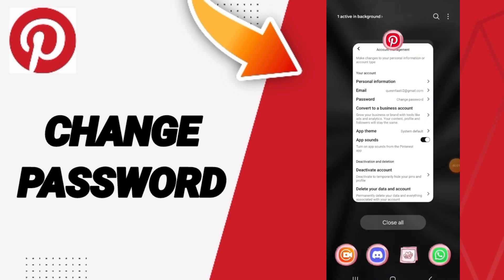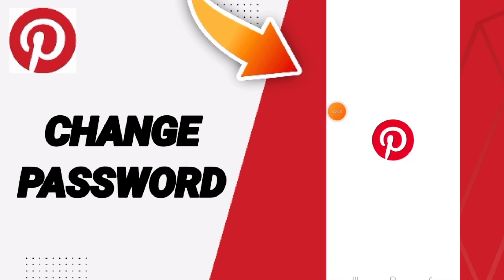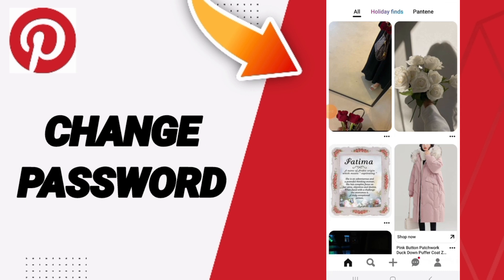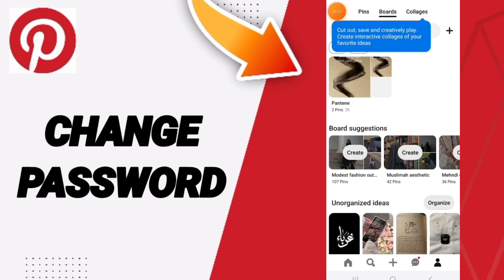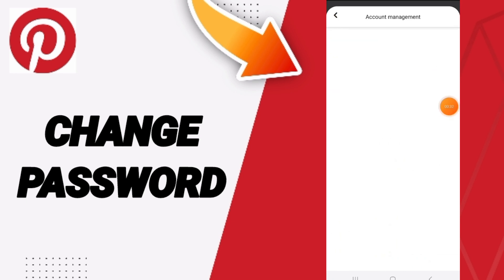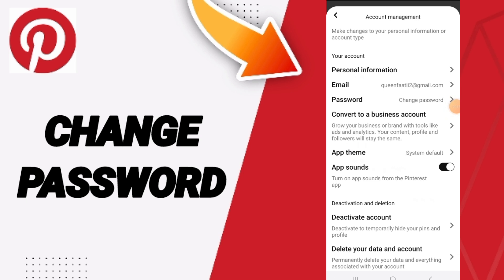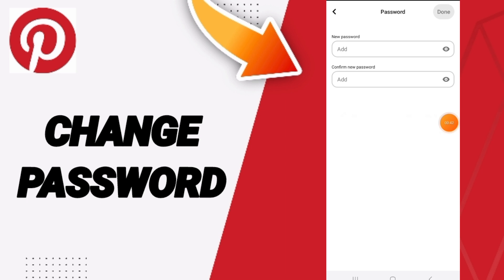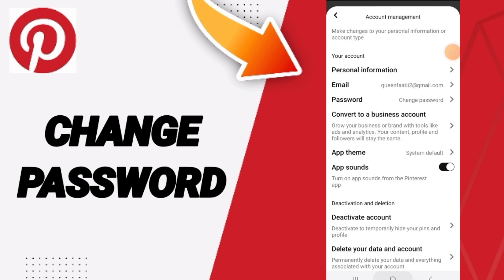How To Change Password On Pinterest App